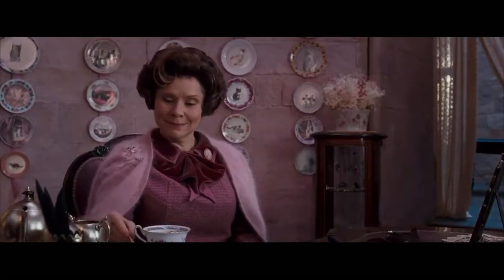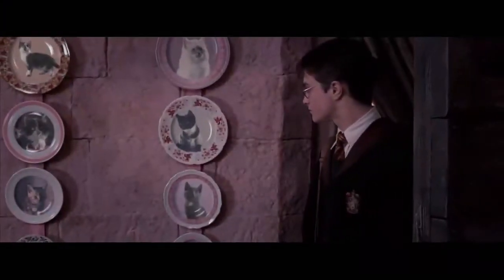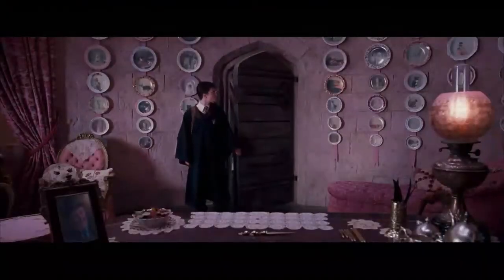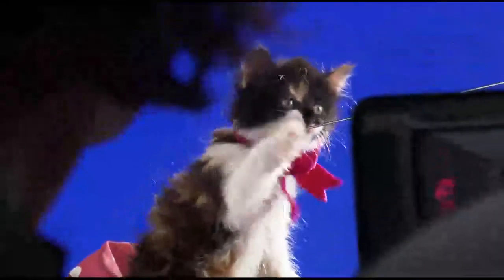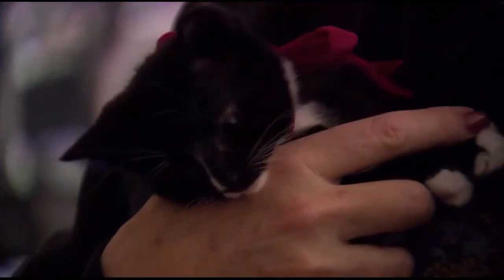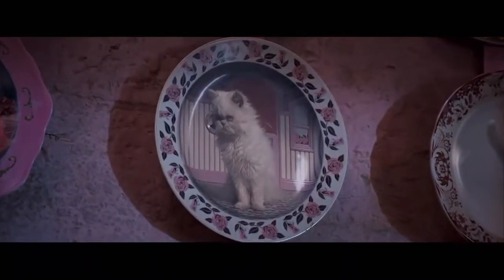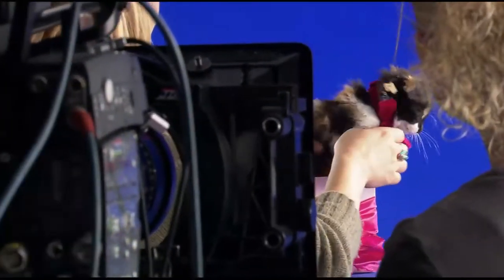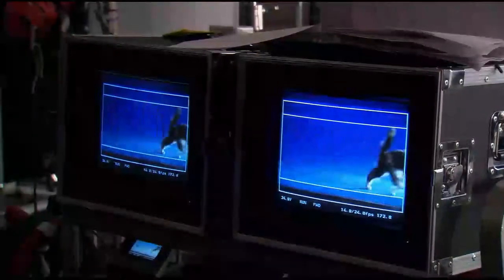9. "Umbridge's Spies" | Focus Points | Harry Potter Behind the Scenes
In this video, we explore the quirky and unique character of Professor Umbridge, the new Defense Against the Dark Arts teacher. Played by Imelda Staunton, Umbridge is not your typical villain, and her love for all things pink and cats makes her even more fascinating. We see her obsession with cats on her collectors' plates, which are actually moving pictures of cats that speak and purr, and also serve as her little spies. The creation of these plates was a challenging process, as the cats had to convey Umbridge's personality and match her mannerisms. The production team started with blue or green paint and filmed cats on a separate stage doing various things. They dressed kittens in cardigans, jackets, and hats to achieve the desired look. The cats' performances had to be just right to fit into the shot seamlessly. Watch this video to learn more about the creative process behind bringing Umbridge's character and her quirky possessions to life in Harry Potter and the Order of Phoenix.